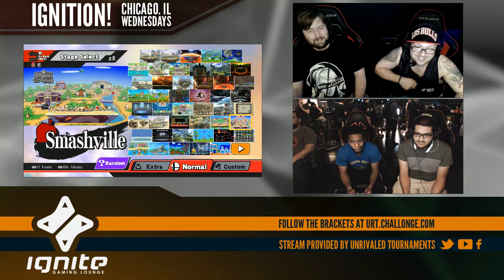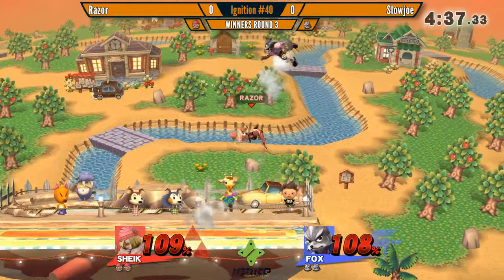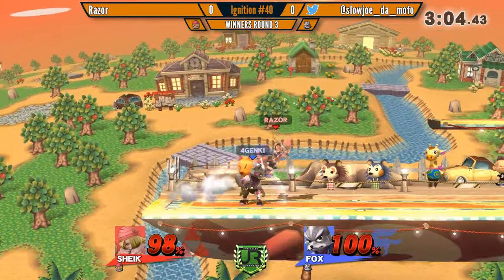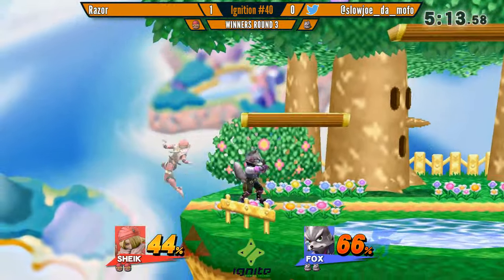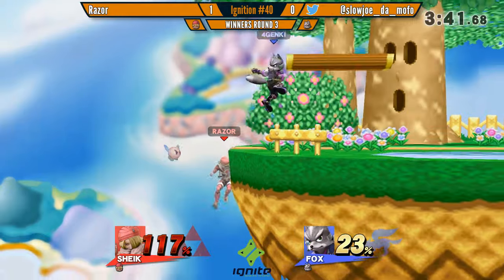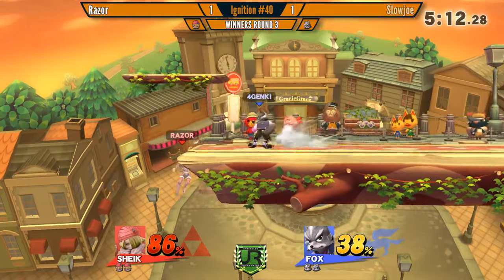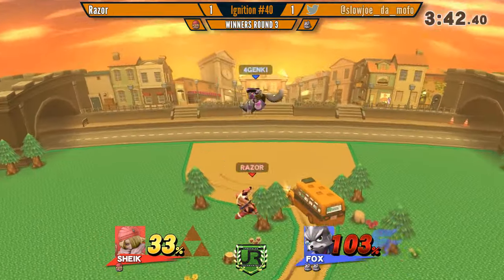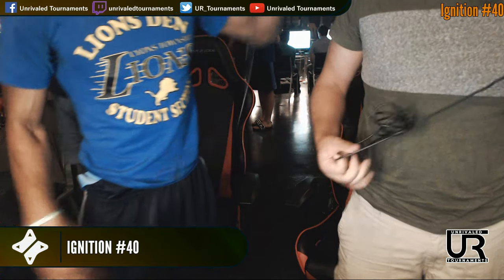Ignition #40 WINNERS ROUND 3 - Razor (Sheik) vs Slowjoe (Fox)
Ignition #40
Venue Location: 3341 N Elston Ave, Chicago, IL 60618